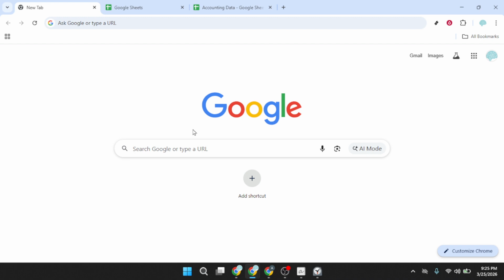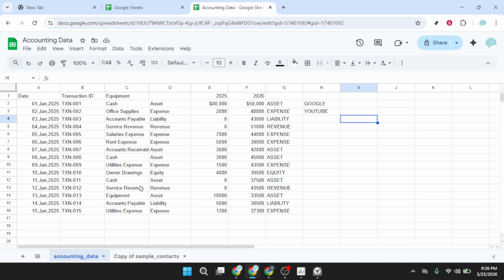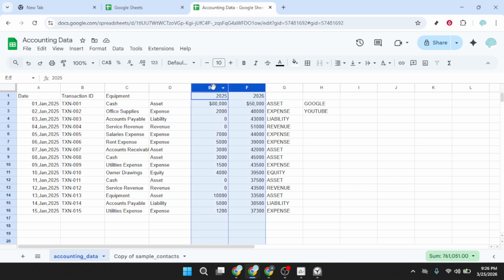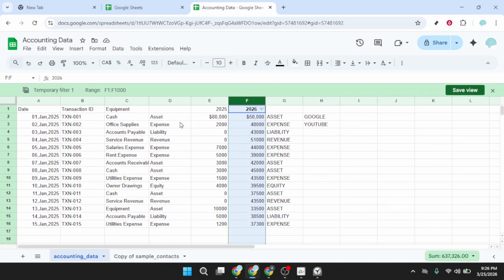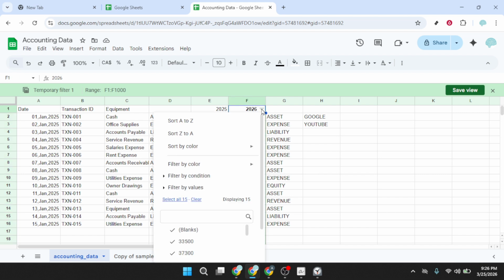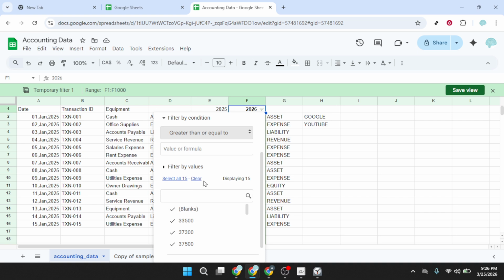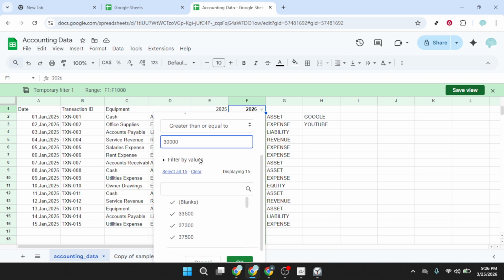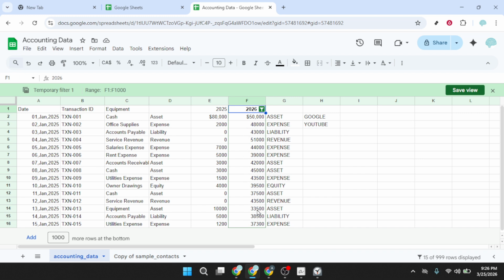How To Filter By Condition In Google Sheets (Tested)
In this video, we discuss how to filter by condition in Google Sheets to execute advanced data filtering and easily find specific data. Leveraging custom filters Sheets options allows you to apply filter text contains rules and condition based filtering parameters quickly. Watch this Google Sheets tutorial for superior data analysis tips and clean spreadsheet data management.

00:00 Intro
00:15 Open Google Apps menu
00:22 Select Sheets
00:27 Open specific document
00:37 Select column for filtering
00:53 Open Data menu
00:58 Select Create filter view
01:05 Filter view interface overview
01:16 Click filter icon in header
01:24 Select Filter by condition
01:33 Choose condition from list
01:45 Enter value for condition
02:00 Click OK to apply filter
02:12 View filtered results
02:18 Adjusting conditions
02:27 Conclusion